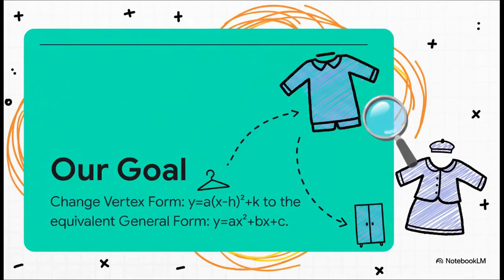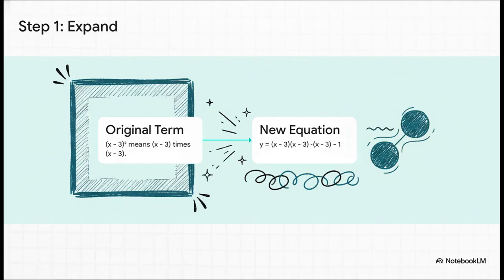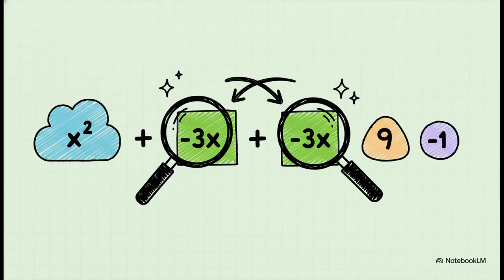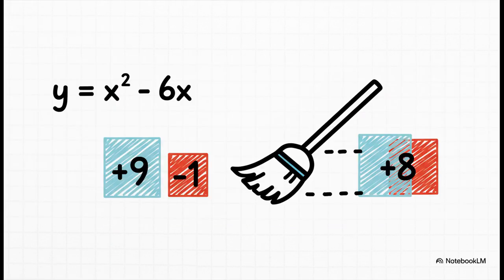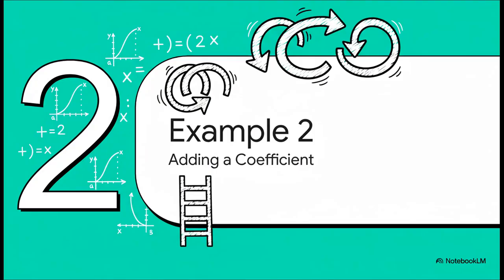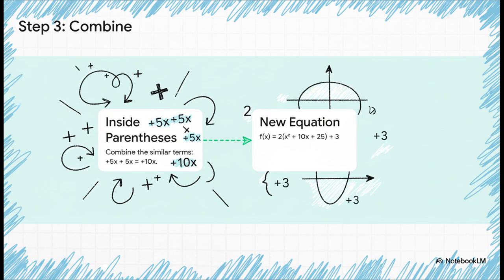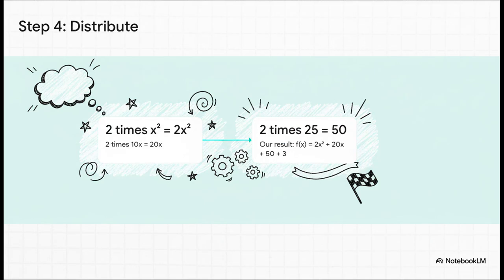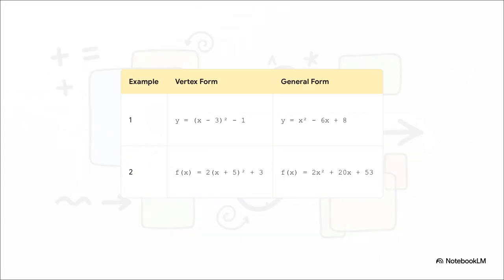Grade 9 Mathematics: Vertex Form to General Quadratic Transformation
Master the essential skill of transforming Quadratic Functions from **Vertex Form** to **General Form (Standard Form)**!

This step-by-step math tutorial is designed specifically for **Grade 9 Mathematics** students and focuses on clear, accessible instruction. We break down the algebraic process using the **FOIL Method** and combining like terms.